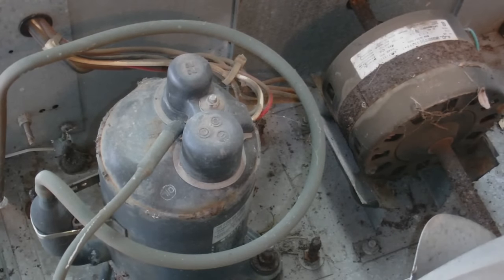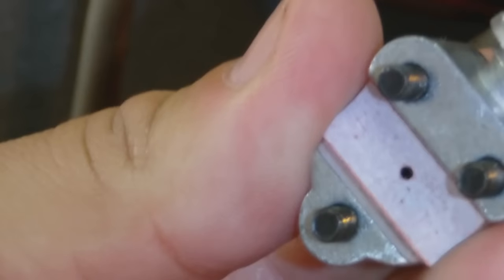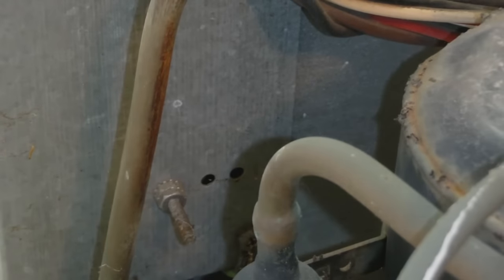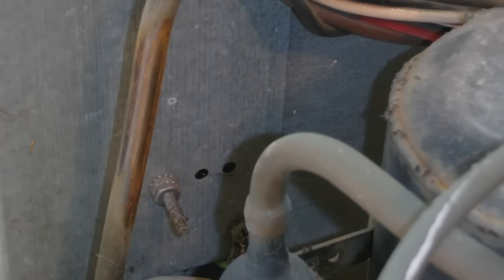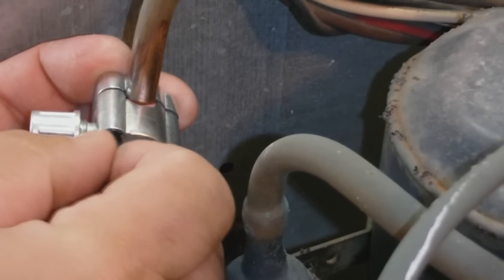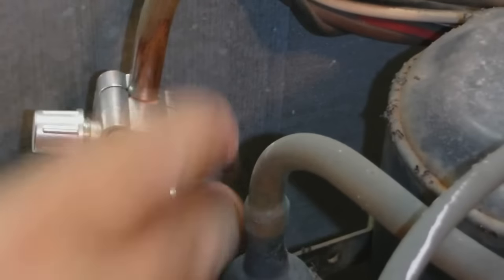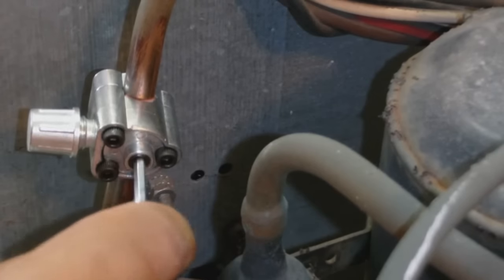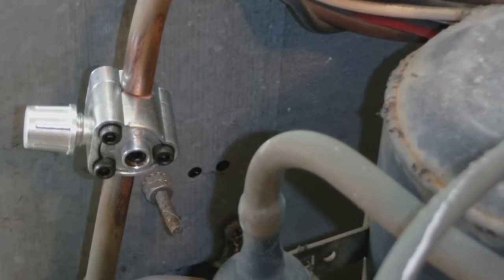How to Install a Service Port on Sealed Air Conditioning Systems: Step-by-Step Guide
Here are multiple different styles of piercing valves

or

You Can Find The Bullet Valve Here On Amazon

Discover the Best Bullet Piercing Valves for Your DIY Projects
Discover the best products for your DIY projects and add them to your wishlist! Check out our top recommendations to find exactly what you need to get started.

Installing a Bullet Piercing Valve
In this video, I show you how to install a service port on a closed air conditioner unit using a bullet piercing valve. Bullet piercing valves are essential tools for adding access ports to sealed refrigeration and air conditioning systems. These valves are perfect for refrigerators and home AC units that are sealed off from the factory. They allow you to tap into the refrigerant lines without the need for welding or brazing.

Why Use a Bullet Piercing Valve?
Easy Installation: They can be installed quickly without special tools.
Versatility: Suitable for a wide range of applications, including refrigerators, freezers, and air conditioners.
Reliability: Provides a secure and leak-free connection.
Installation Tips:
Ensure you install the valve on the low side (suction side) of the system.
Follow the manufacturer's instructions for proper installation.
Use appropriate safety gear and precautions.
I perform this task on an old R22 RV rooftop AC unit, demonstrating step-by-step instructions to help you complete the installation with confidence.

If you need items to perform this task, you can find them here:

If you need items to perform this task you can find them for the basic and simple 134a or you can get the gauges, 30lb tank and valve here

30lb tank
tank adapter for the gauge hose

Check them out, It will give you a great idea on what to get or add to your wish list.

Please read all instructions carefully before attempting any installation or repair. This video serves as a tutorial showcasing my personal methods. If you decide to perform this task yourself, you do so at your own risk. I am not liable for any damages or injuries that may occur. If you are not confident in your ability to complete this task, it is highly recommended to hire a professional. This disclaimer is necessary due to the litigious nature of today's society.